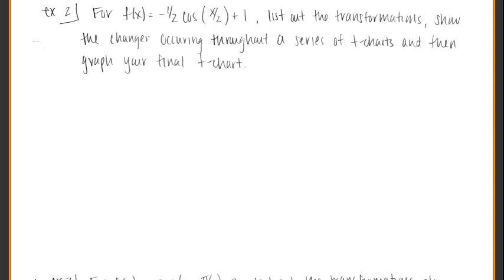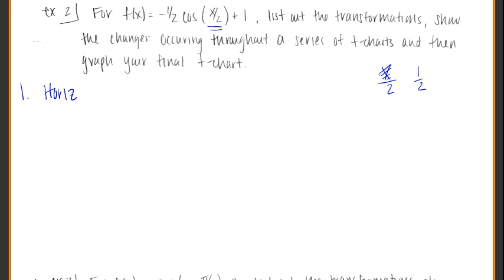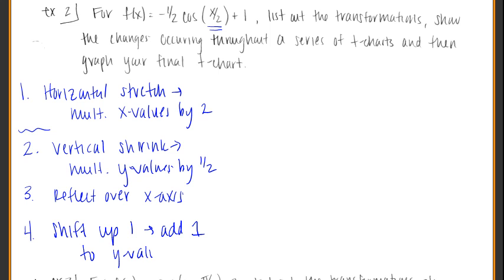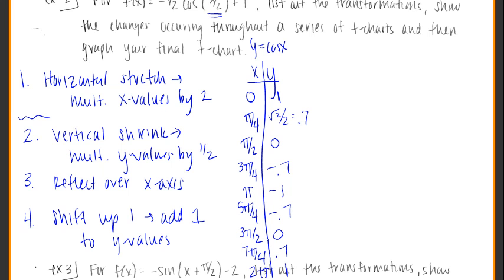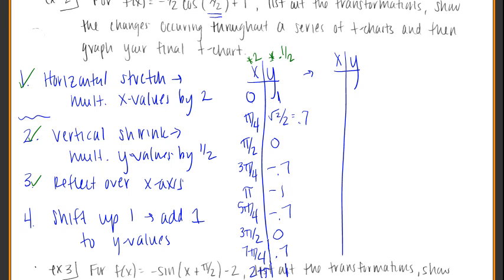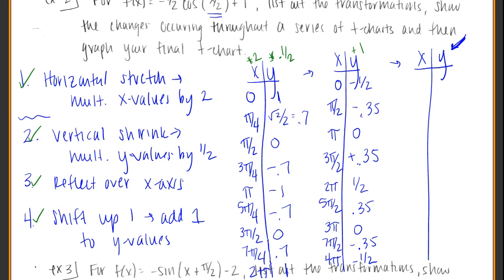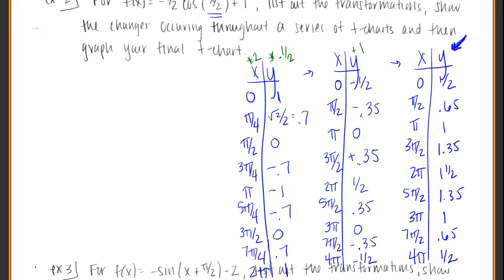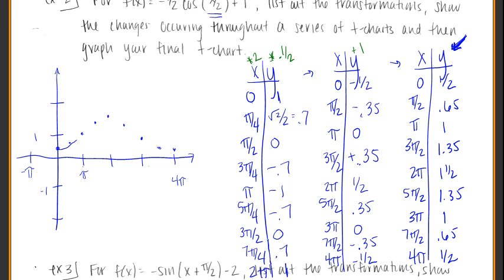2412 - Pre-Calculus - Lesson 46 - Video 2